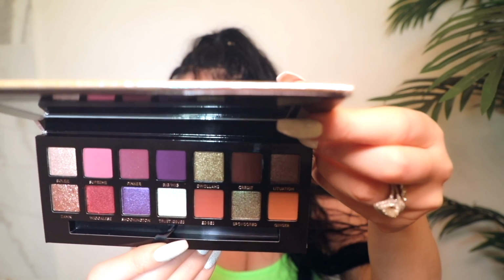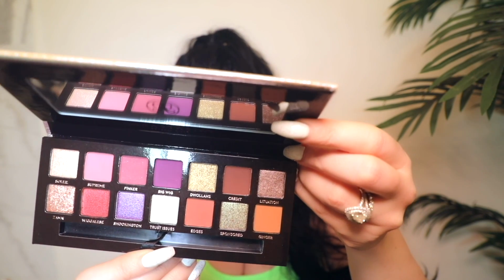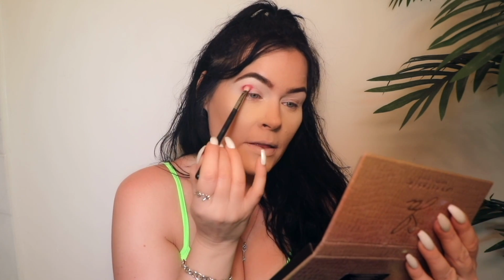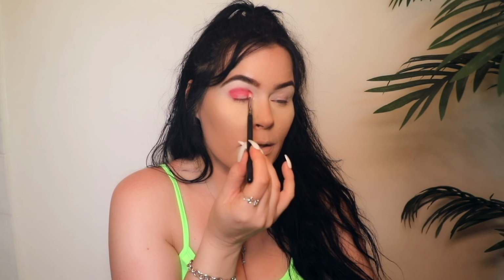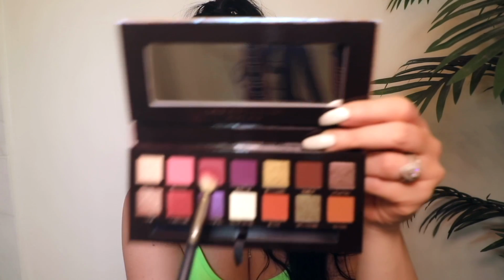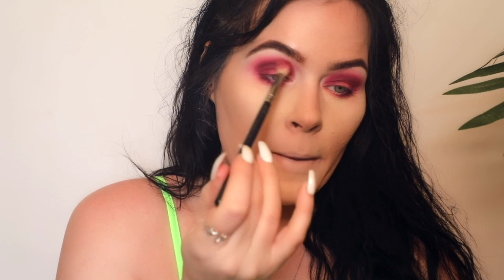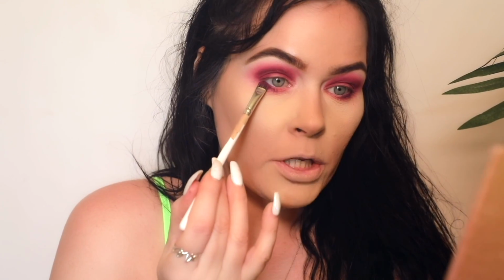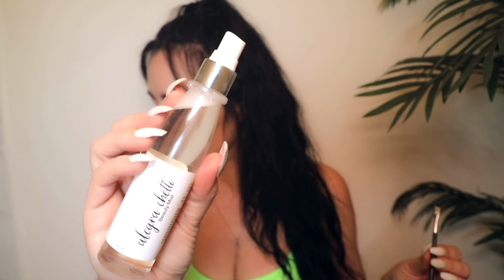Jackie Aina X ABH Palette Tutorial I Jeffree Star X Morphe & MoRe!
Shop Alegra Chetti Beauty Mist on Amazon 💕 Hi Beauties, I just picked up the Jackie Aina palette and couldn't wait put together a look using it. This is the ABH X Jackie Aina collaboration that everyone has been talking about. In this video I also share my upcoming giveaway for the new Morphe X Jeffree Star eyeshadow brush set..be on the lookout, I'll be posting that soon =)

Love,
Alegra